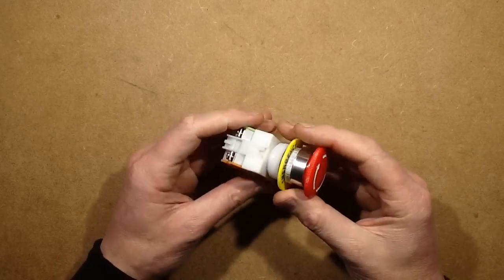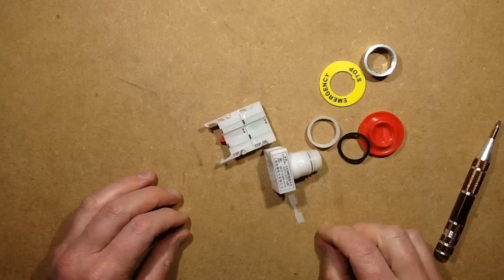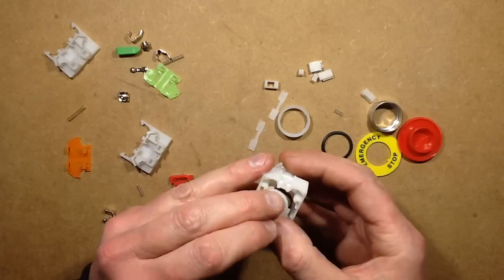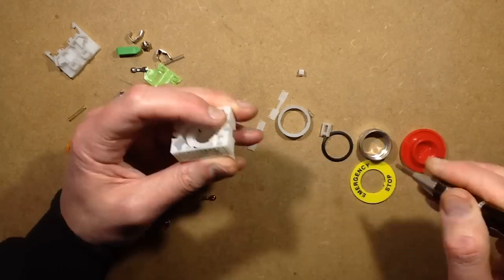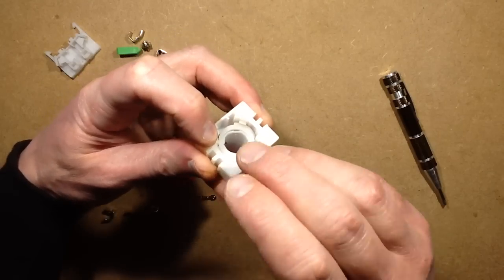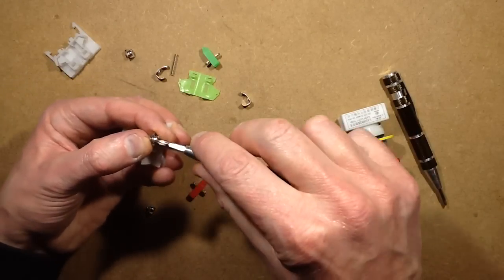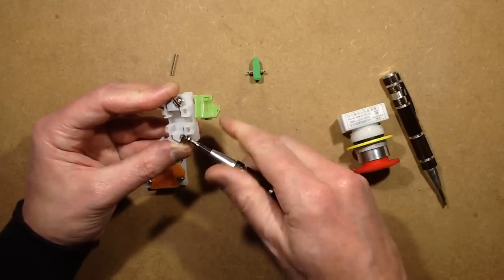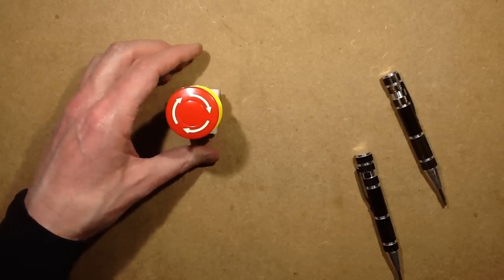Chinese E-stop button teardown. All FORTY bits of it!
Thanks to China's heavy industry, eBay is awash with just about every industrial control component you could desire.  OK, not always the best quality, but fine for personal projects.
This is an E-stop button (Emergency stop) that has a large mushroom head to whack in the event of emergency and then latches in.  They are normally wired in series with the control circuit to kill power to most of a machines components.
I bought this one just to see what sort of quality it was.  And visually it looks absolutely fine.  It does have proper contacts of unknown composition and seems quite robust.  More robust that some big-brand ones I got for a gas jet shut-off system some time ago that literally fell to bits after a few uses.  I can't remember the brand, but it was high enough profile to be surprising when they failed.
This switch is surprising for a different reason.  It has no less than FORTY separate bits.  It's actually worth buying purely to use as an engineers jigsaw puzzle.
It comes with a normally closed (control circuit) switch and a normally open (E-stop signal) switch, and the switch modules are the type that can be paired and stacked to the required number of circuits.  They're probably compatible with a whole range of buttons and actuators.  (They are...  search for LAY37)
The locking and releasing system works fine.  It passed my "beat the crap out of it" test with flying colours.
Here's a link to the ebay listing I bought it